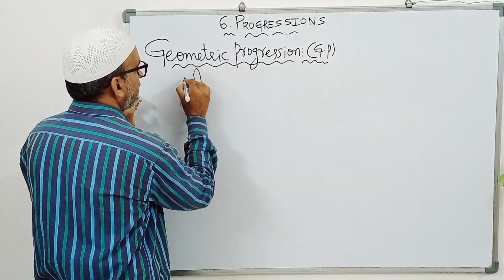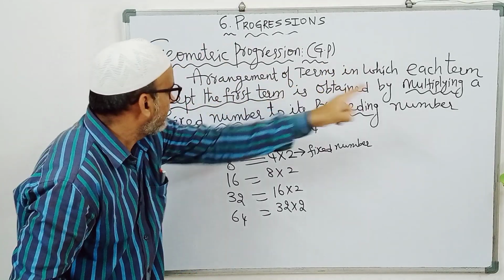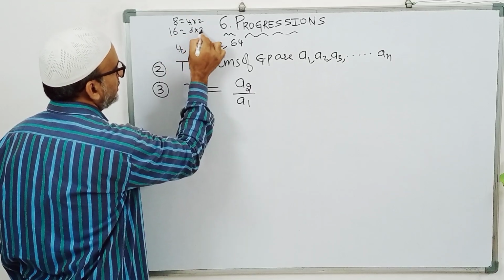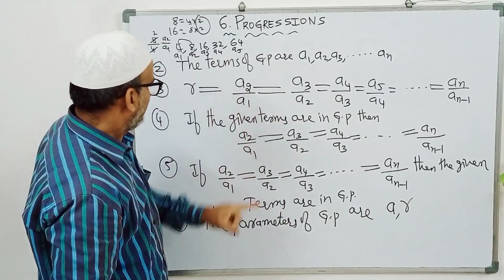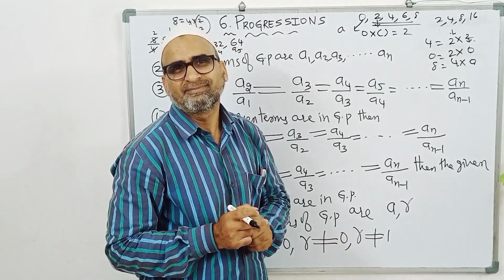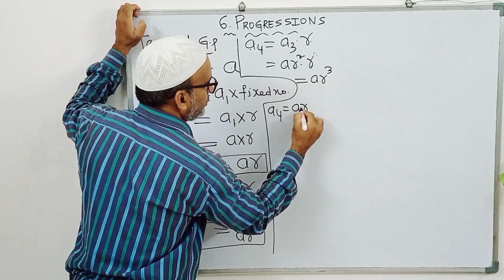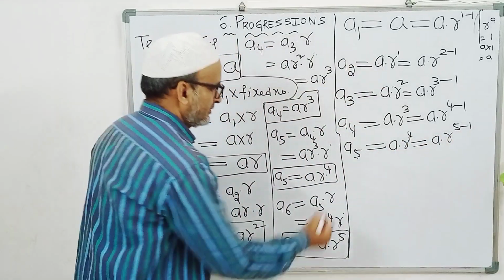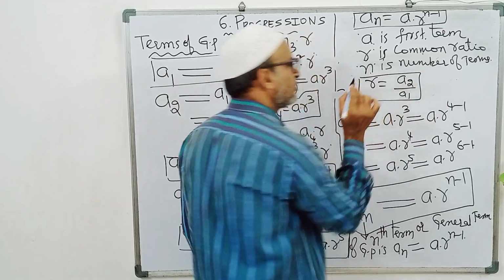PROGRESSIONS || Chapter 6 || INTRODUCTION of GEOMETRIC PROGRESSION || SSC MATHS || BY ANWAR